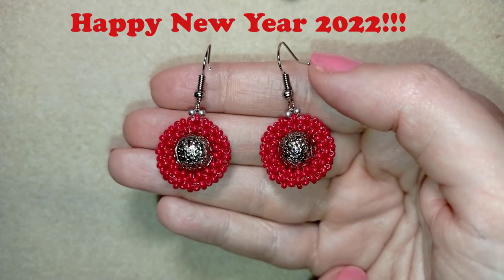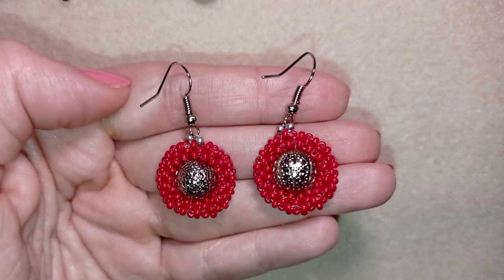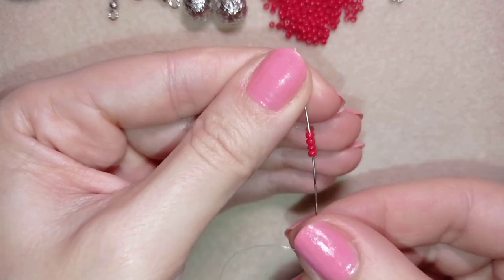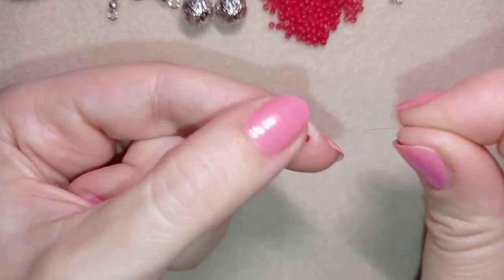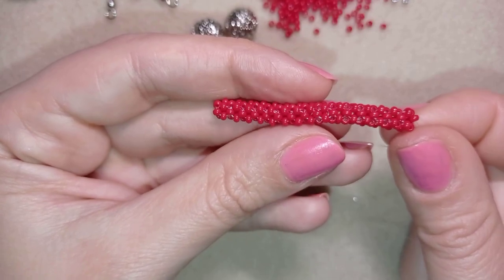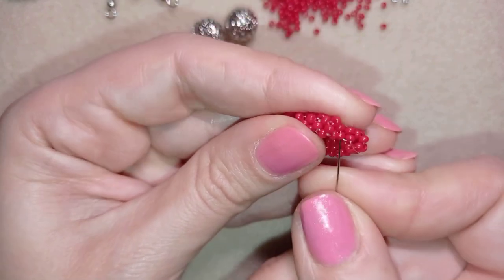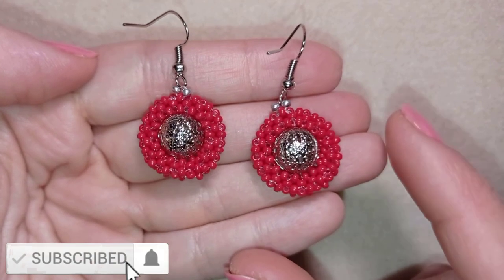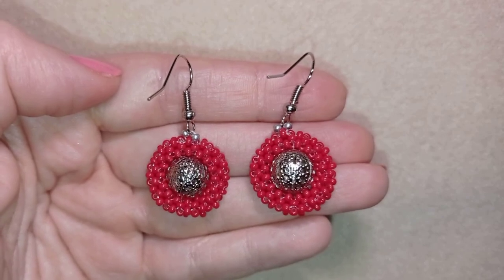Festive Earrings - Tubular Right Angle Weave Tutorial || DIY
Easy step-by-step instructions for DIY Festive Earrings. How to make tubular right angle weave?
How to close tubular right angle weave in circle?

List of materials:
1) 11/0  red and silver seed beads
2) 10mm beads or pearls - 2 pieces
3) earing findings
4) thread of your choice -  I use Monofilament 0.006in=0.15mm
1.2m = 4 feet of thread per earring
5) size 10  beading needle
6) scissors
7) flat nose pliers (not obligatory)

VIDEO CHAPTERS
» Intro 0:00
» List of material 1:37
» Step-by-step instructions 2:23
» Final words 17:07